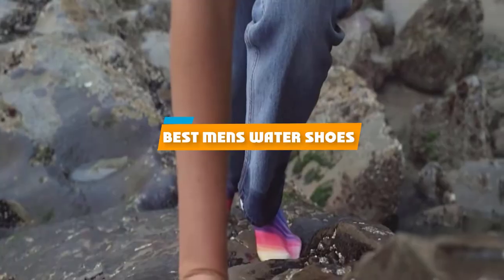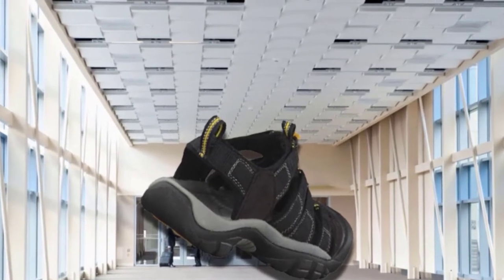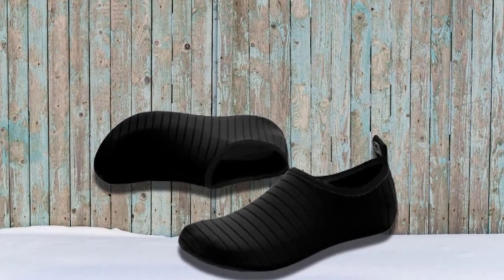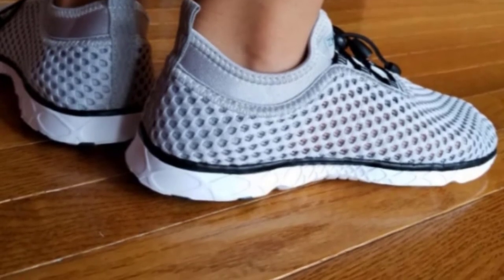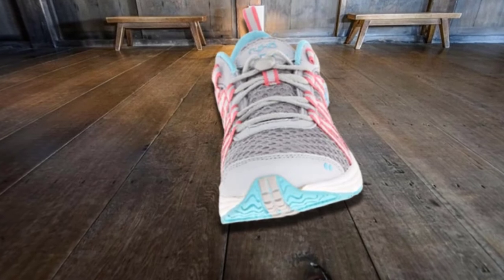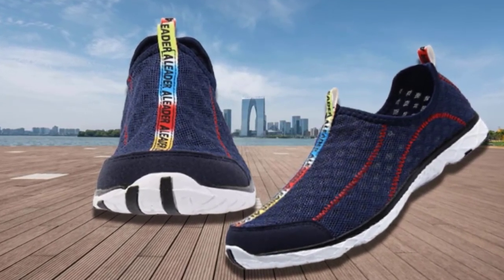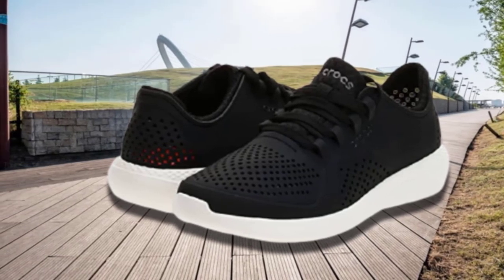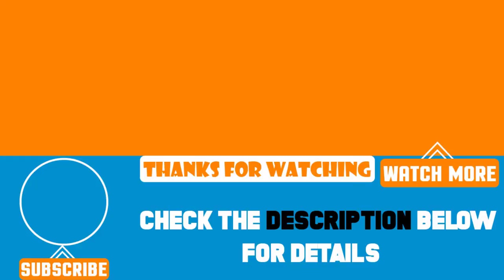Top 10 Best mens water shoes Review In 2024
Best mens water shoes featured in this video:

1. KEEN Men's Newport H2 Water Shoes

2. Mishansha Unisex Water Shoes

3. VIFUUR Barefoot Water Shoes

4. Zhuanglin Women's Quick Drying Aqua Water Shoes

5. Speedo Men's Surfwalker Water Shoe

6. RYKA Women's Hydro Sport Water Shoe

7. Aleader Men's Mesh Slip On Water Shoes

8. SIMARI Unisex Water Shoes

9. Crocs Men's Swiftwater Mesh Water Shoes

10. Dreamcity Men's Water Shoes

 To narrow down your searching effort, we have researched the market on the mens water shoes. We already spent hours analyzing these top 5 mens water shoes to ensure you're worth buying. They all come with excellent features with a great price range.

This video on the mens water shoes reviews in 2024 will add value for the money. So keep watching till the end and select the suited one for you.